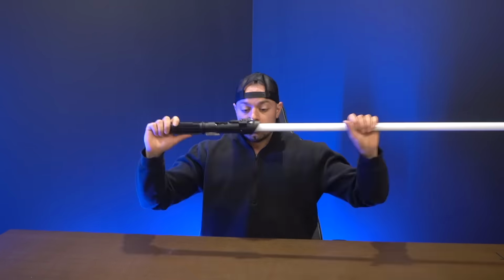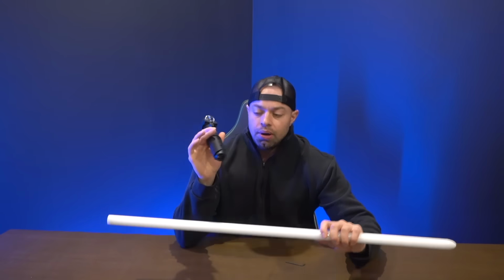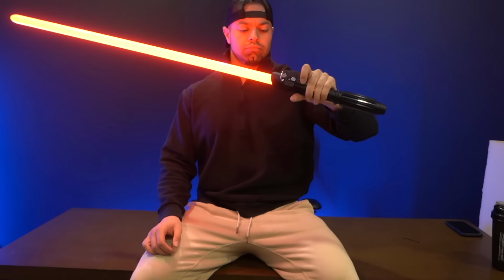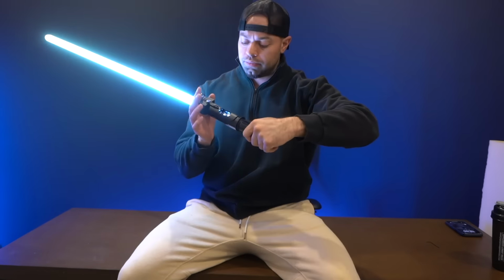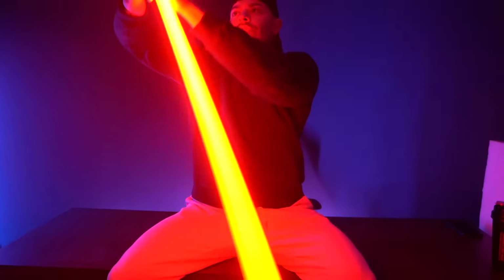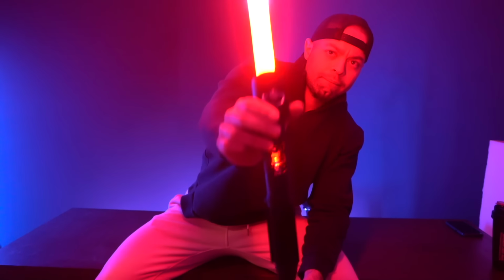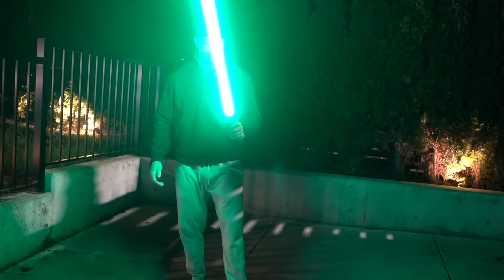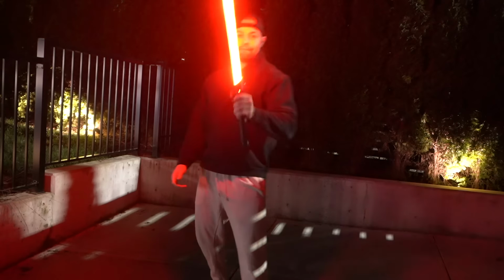My New REALISTIC NEOPIXEL SABER - DARK APPRENTICE - THEORY SABERS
THEORY SABERS to grab yours now before they get swapped out

Congrats to all who took advantage of the flash sale over the weekend!

Chat with the community on my personal Star Wars Theory Forums